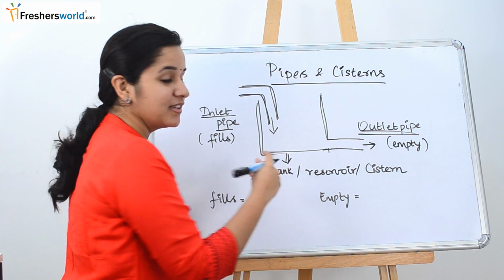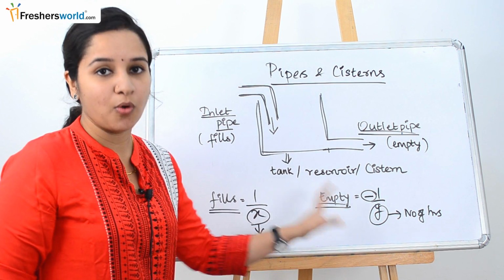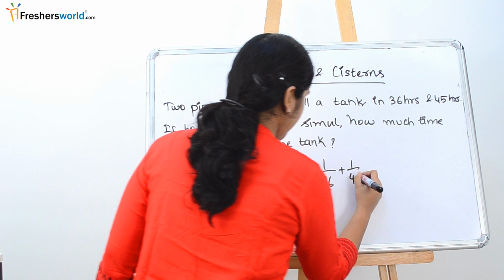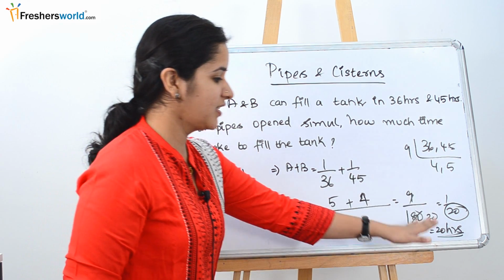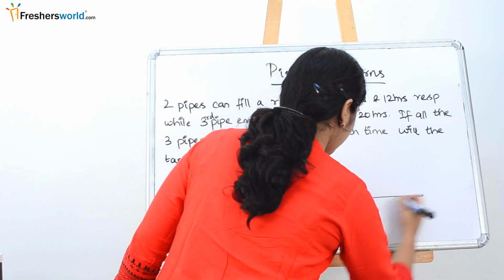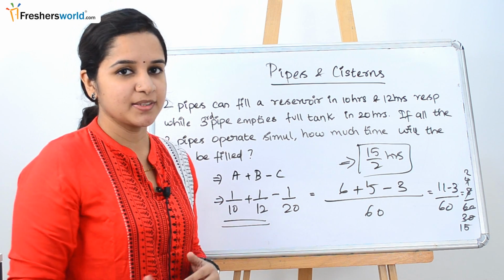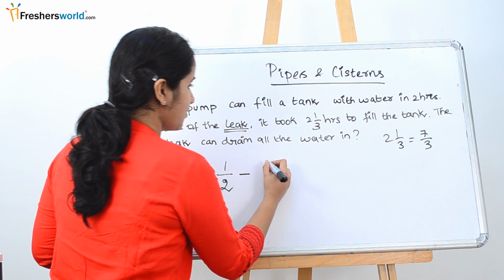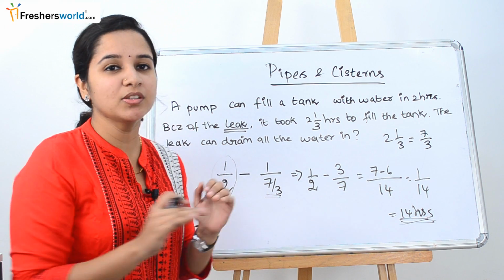Aptitude Made Easy – Problems on Pipes and Cistern– Part 1, Basics and Methods,Tricks